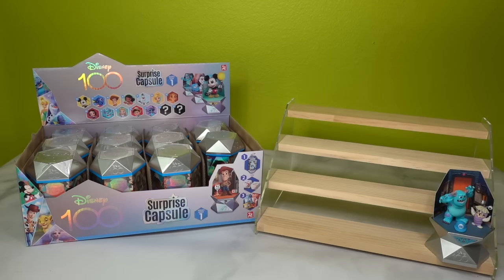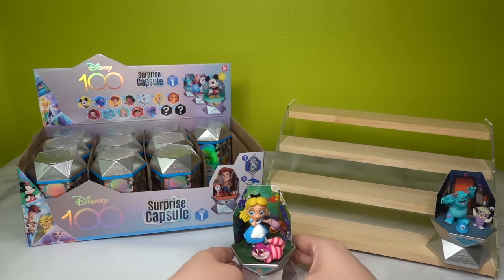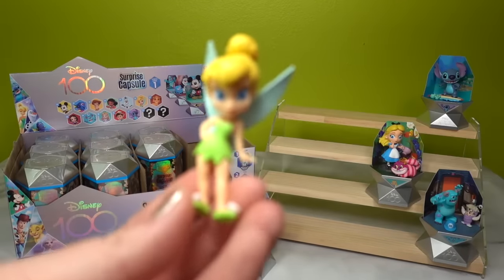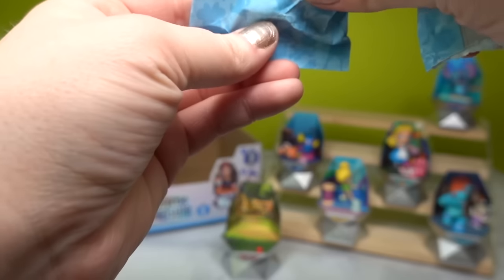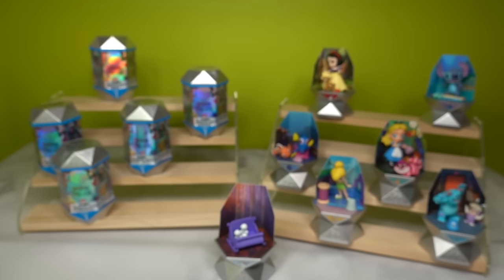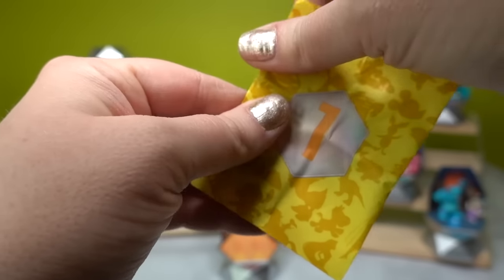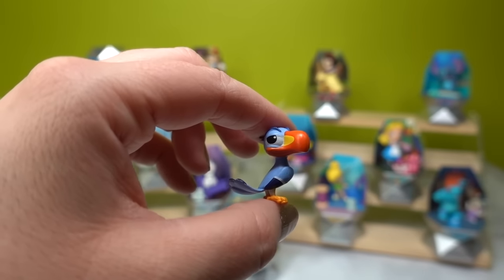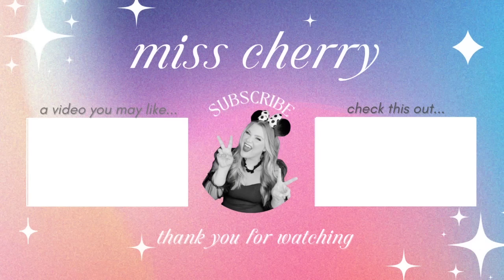Unboxing a FULL CASE of Disney 100 Surprise Capsules! ✨🏰 Series 1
Join me as I unbox the entire Series 1 of the NEW Yume Disney 100 Mystery Capsules! These cute and collectible figures are sure to delight any Disney fan, and I can't wait to see which characters I'll uncover in each capsule. From beloved classics like Mickey Mouse and Pinocchio, to newer favorites like Moana and Dory, this series has it all. Watch as I open each capsule from Series 1 and share my thoughts on the different designs and characters. Who will I find inside? Tune in to find out!